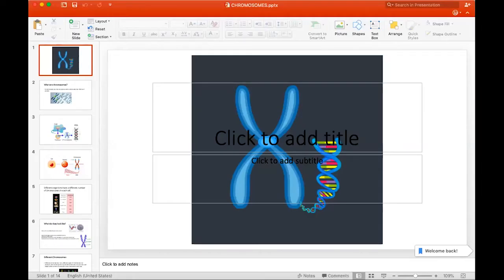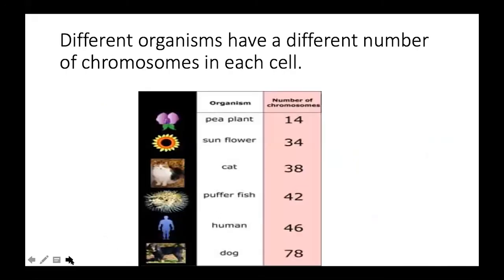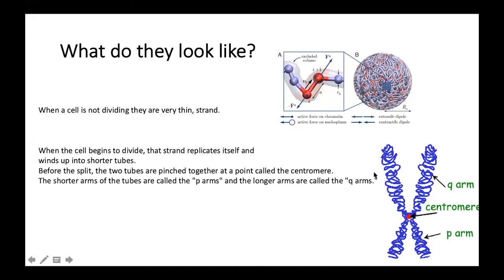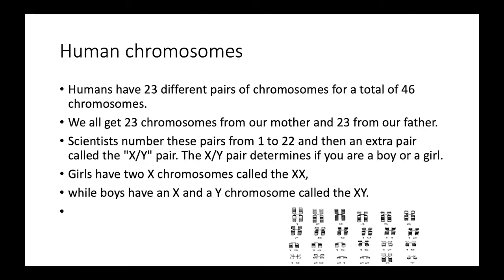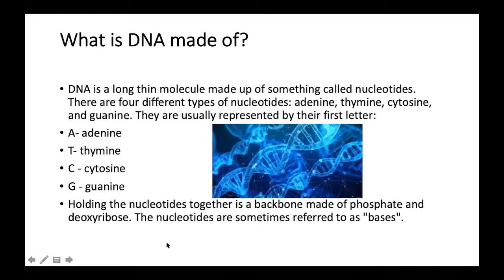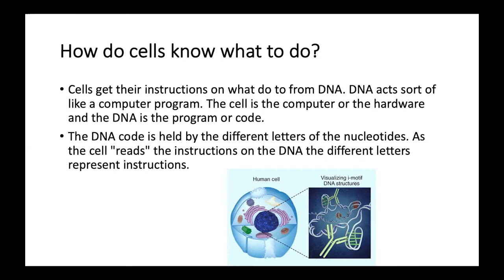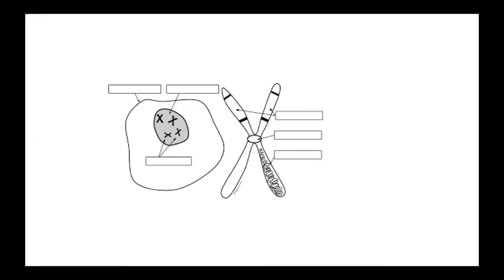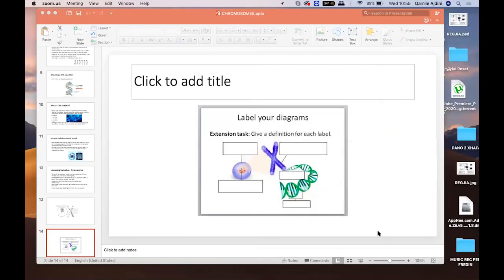Ore mesimi ne Biologji 8: Chromosomes.